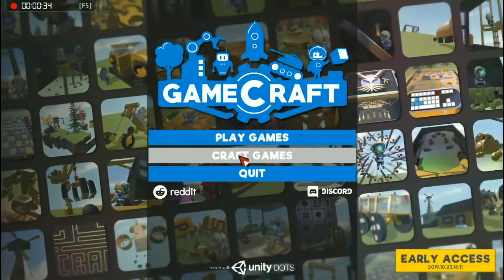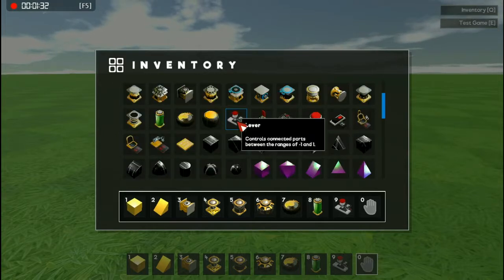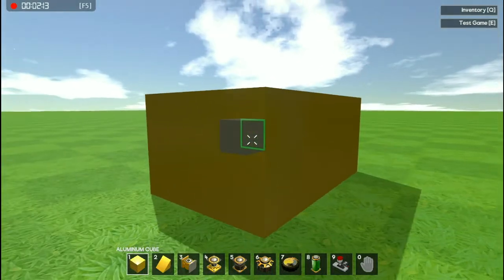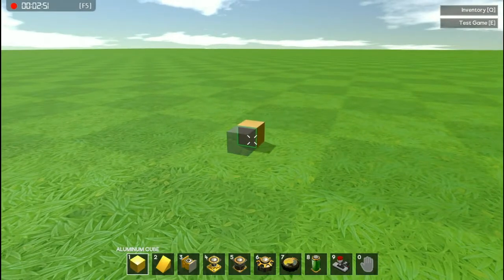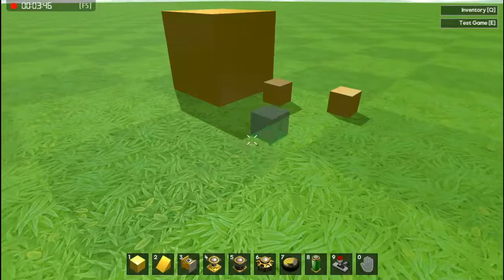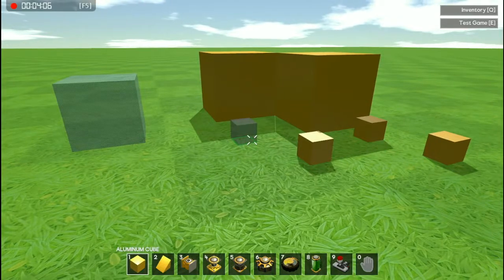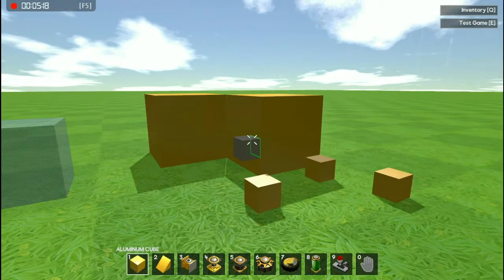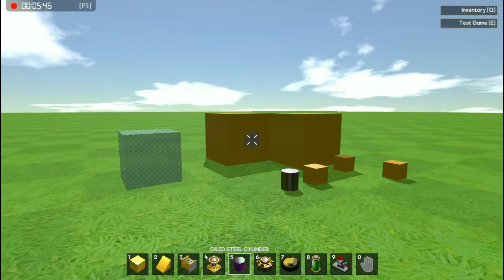Gamecraft Mini Tutorial1 by ThatDomGuy Oct2019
I've recently started playing Gamecraft , formerly RobocraftX. It's an open world, game builder that's only limited by your imagination:)
The in-game tutorial is quite basic, and so I thought I would share a few short-cuts and tips for getting started!